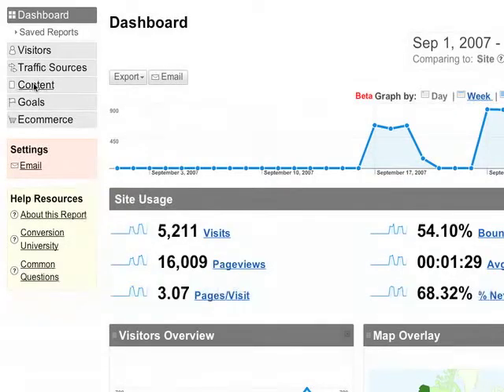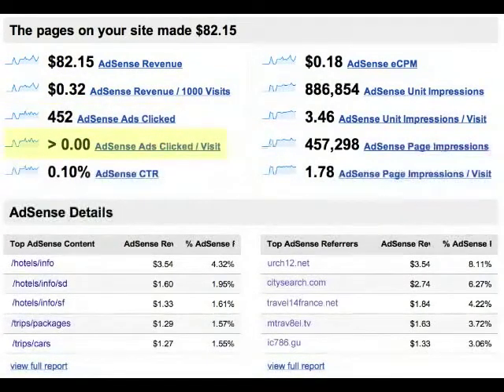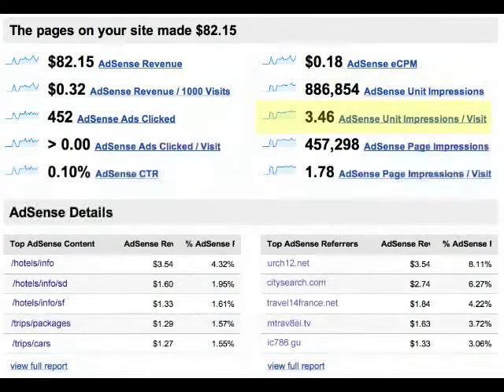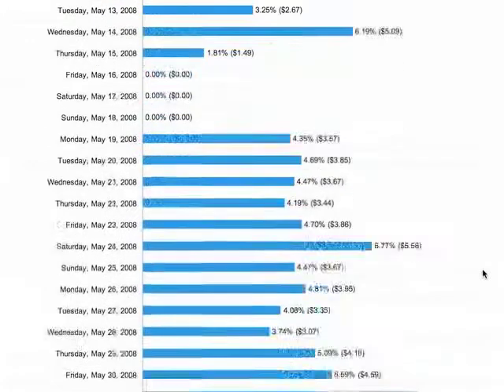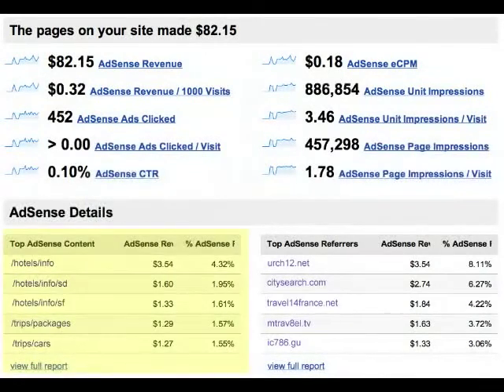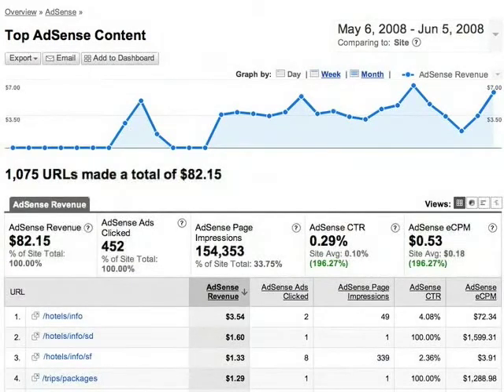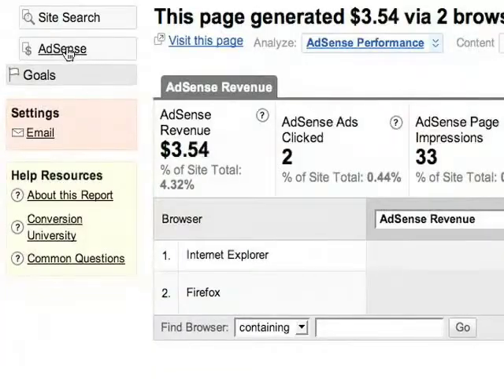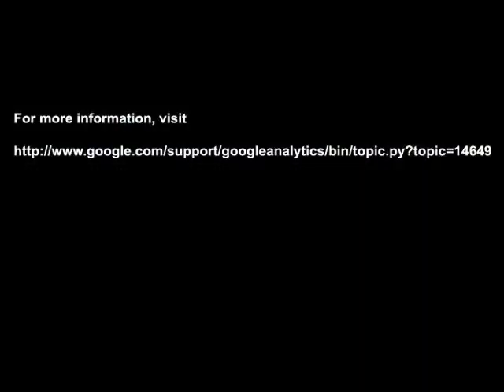AdSense Reporting in Google Analytics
If you are an AdSense publisher, you can use Google Analytics to see and perform in-depth analysis on your AdSense data. Learn how in this video.